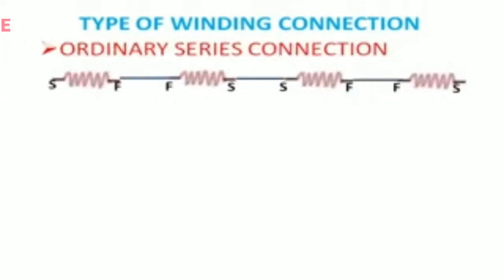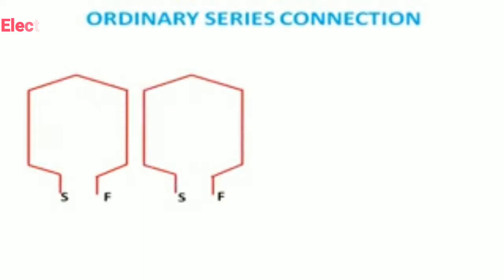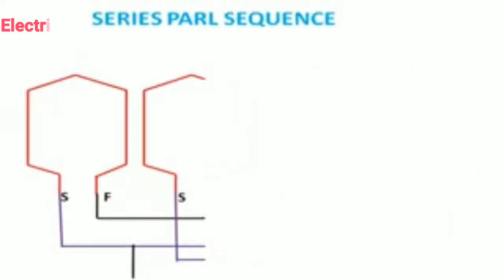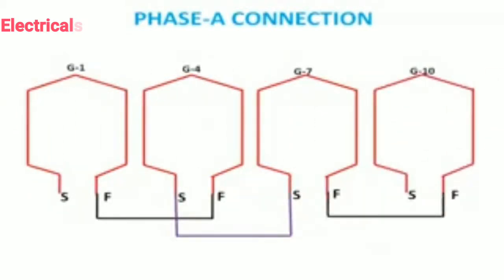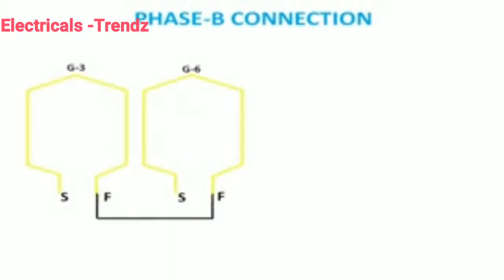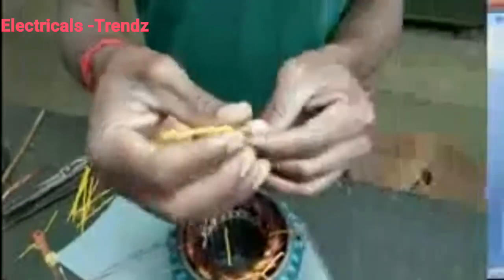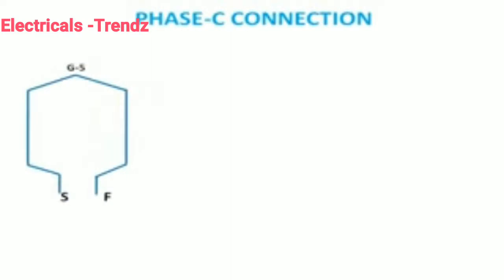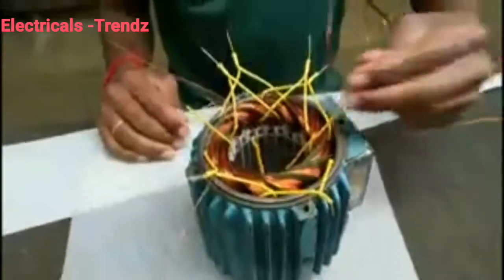3 phase star delta motor connection by ELECTRICALS TRENDZ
3 phase star delta motor connection diagram
3 phase star delta motor connection diagram pdf
star delta connection in motor terminal
star delta motor connection hindi
why we use star and delta connection in motor
3 phase motor star delta connection
star delta starter theory in hindi
star delta motor connection diagram with timer